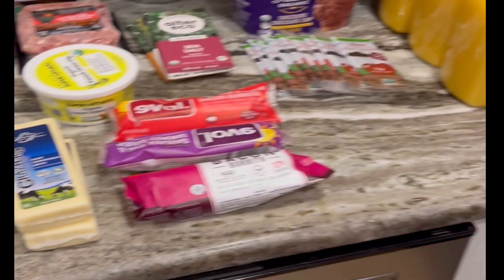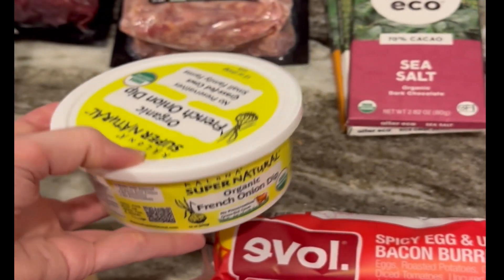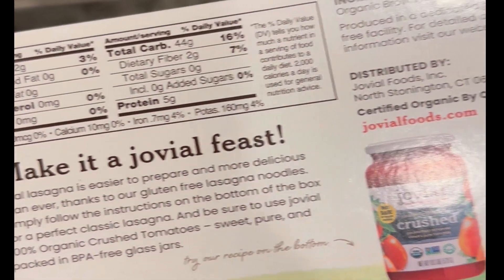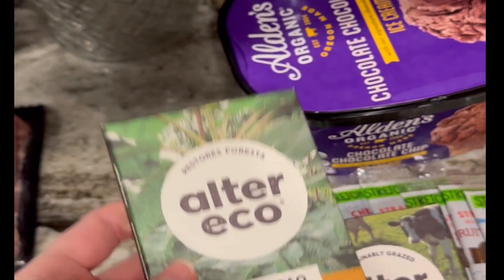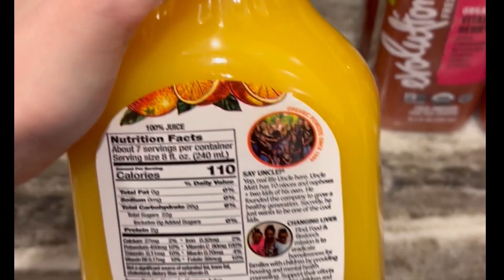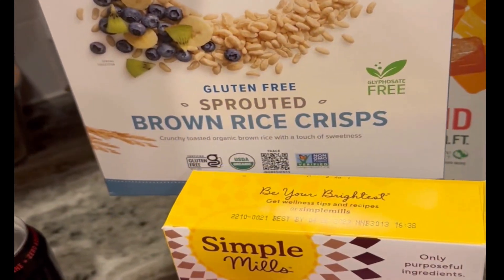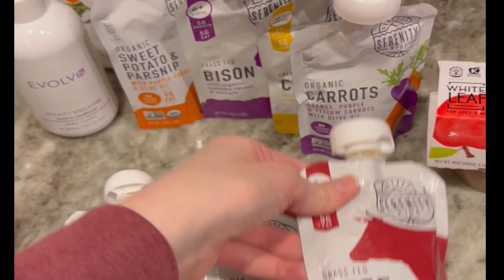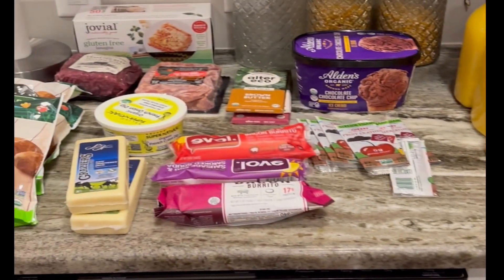Natural Grocers Haul | Healthy Grocery Options | Natural Products | Healthy Food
Julie does a quick Natural Grocers haul video. What are your fav products to get at Natural Grocers?